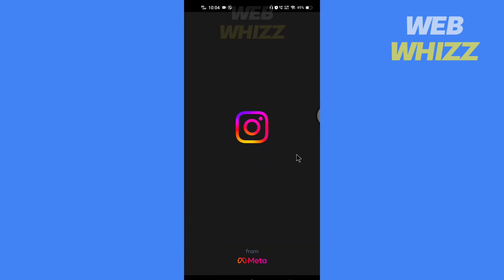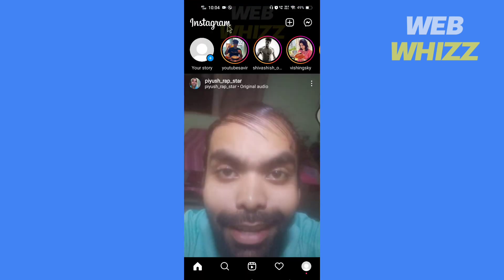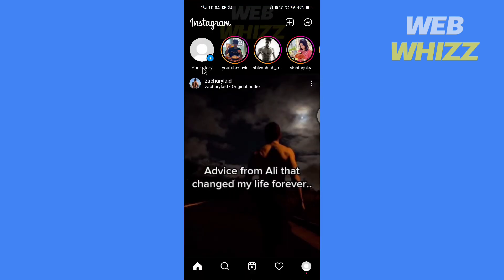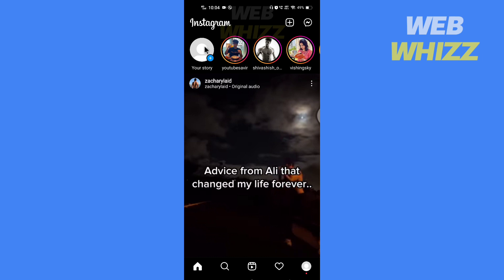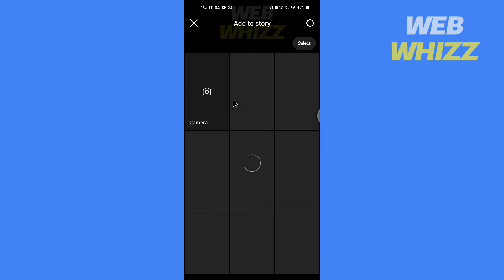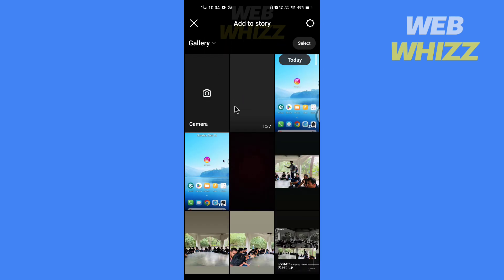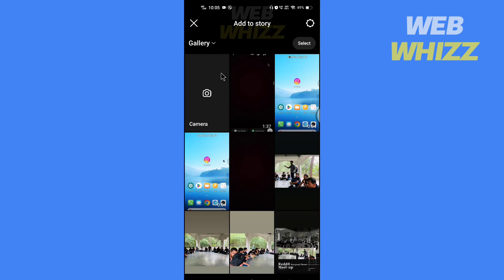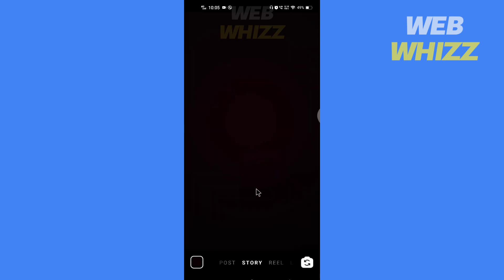How to Add Swipe Up Link in Instagram Story (2026) | Can you Add Swipe Up Link in Insta Story?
How to Add Swipe Up Link in Instagram Story or how to put swipe up link on instagram story